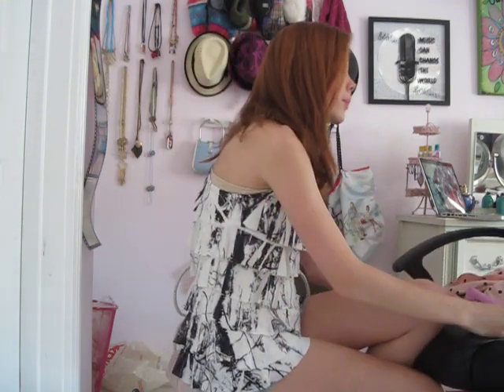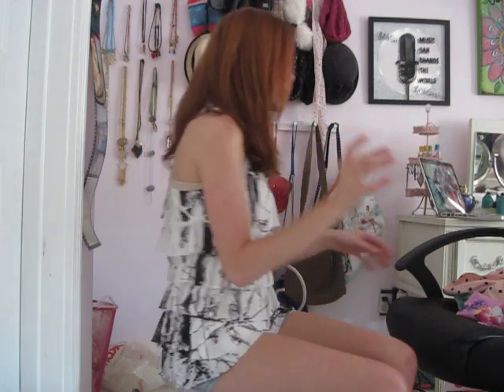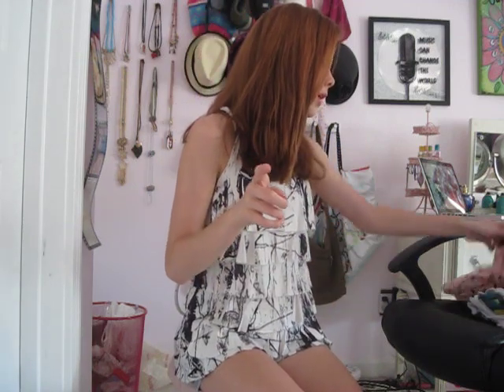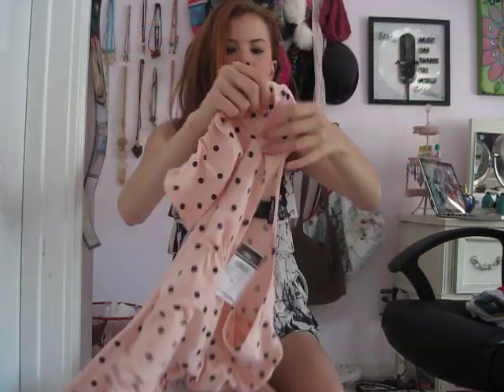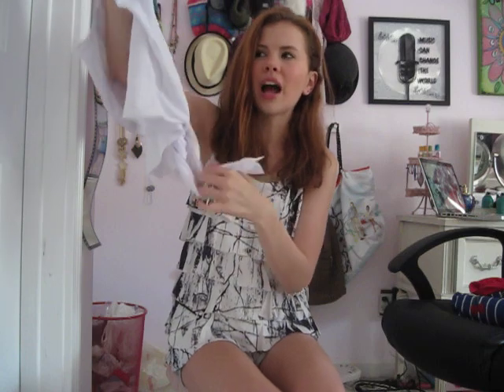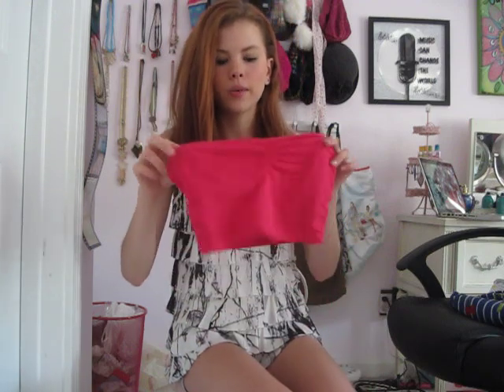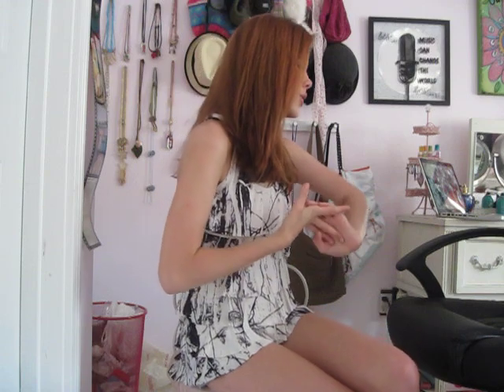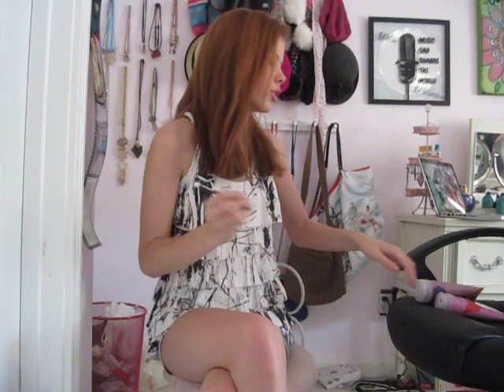Haul III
Follow me on instagram__ Funlover98